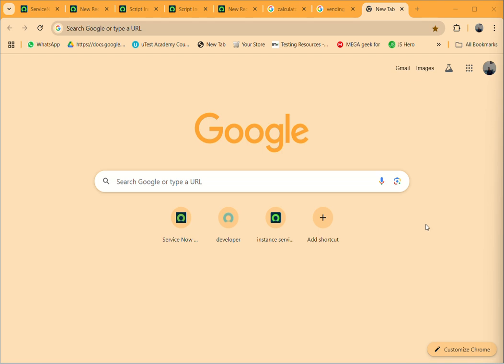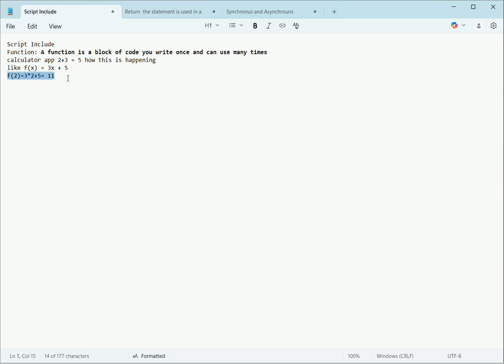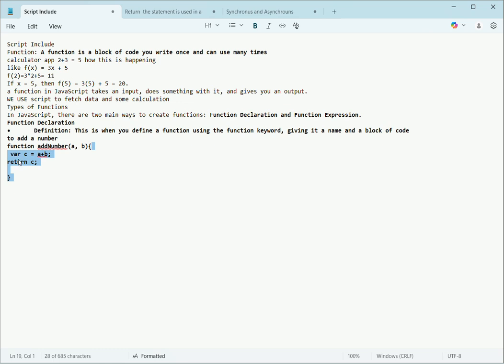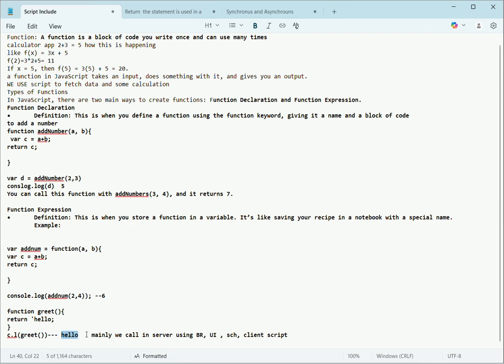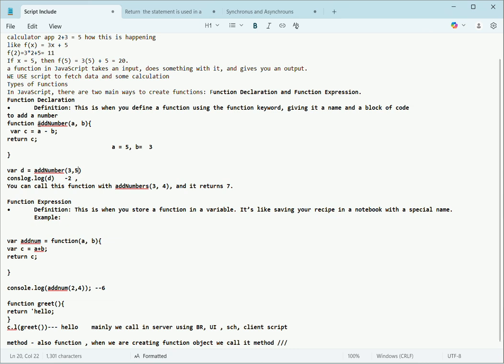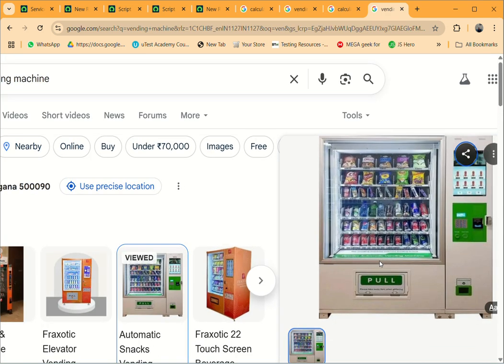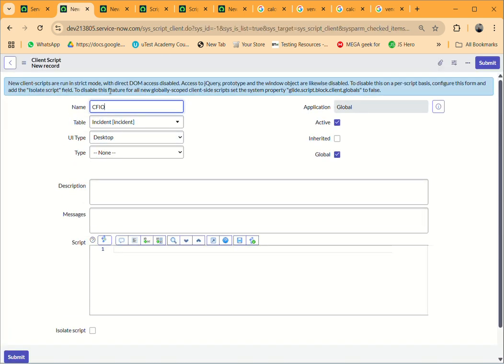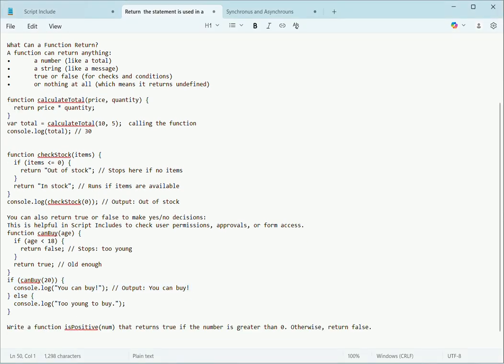Script Include in ServiceNow Basics - Part 1 | Easy JavaScript Functions Explained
Welcome to Part 1 of our Script Include in ServiceNow Series!
In this video, we break down the basics of Script Includes in ServiceNow with simple JavaScript functions. Learn what functions are, why we use the return statement, and when to use return true or return false—all explained with a fun vending machine example! Perfect for beginners!   What You'll Learn:  What are functions in JavaScript?
Why and when to use the return statement.
Real-world examples to never forget the concepts.
How this connects to Script Includes in ServiceNow.

Quick Tip: Try writing your own function to practice! Watch till the end for a fun challenge.
Series Overview:
Part 1: JavaScript Functions & Return and object
Part 2: Creating Your First Script Include
Part 3: Advanced Script Include Examples
Part 4: Real-World ServiceNow Applications

Drop your questions or suggestions in the comments—we’d love to hear from you!
Release Date: Coming Soon!